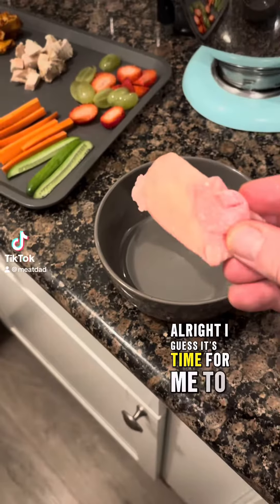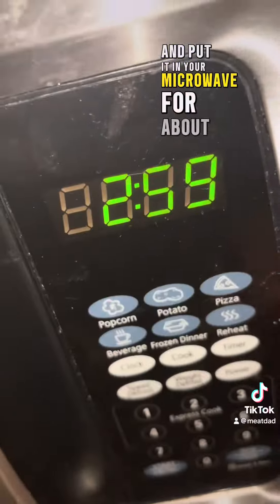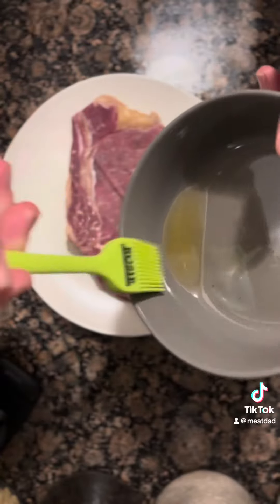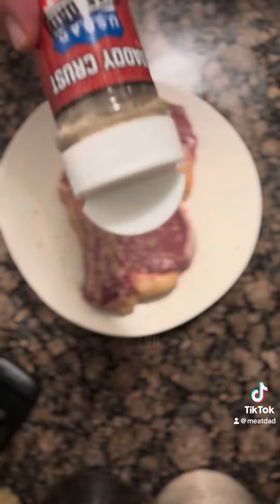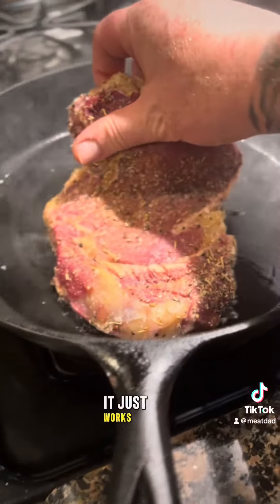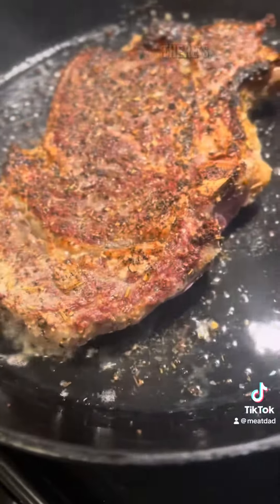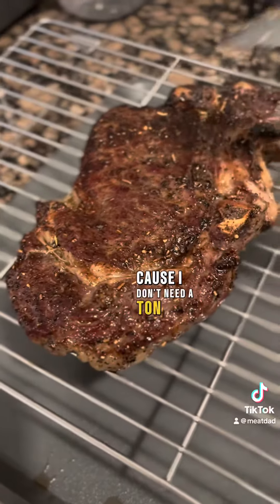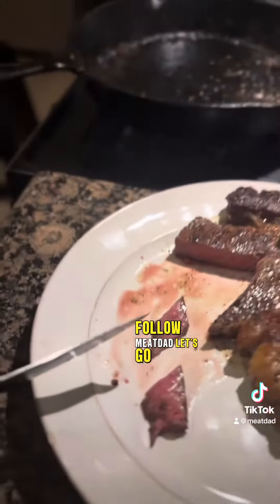The perfect steak